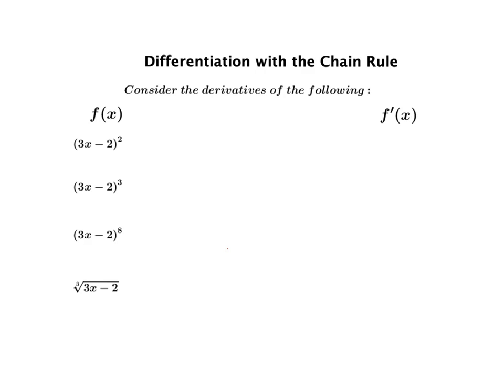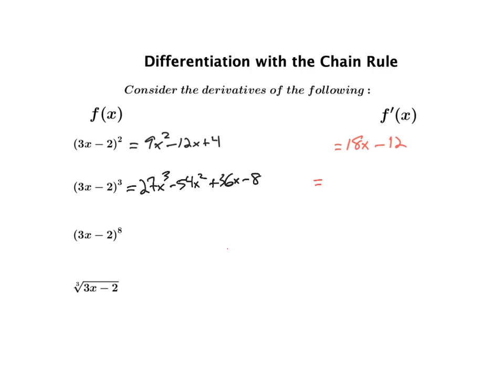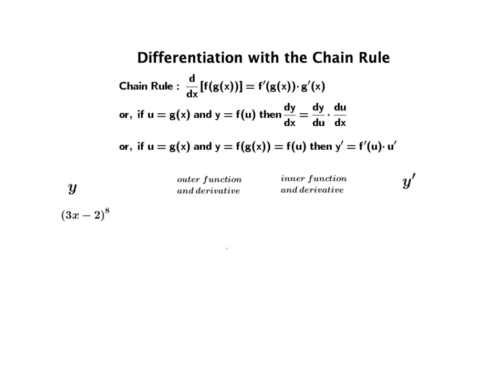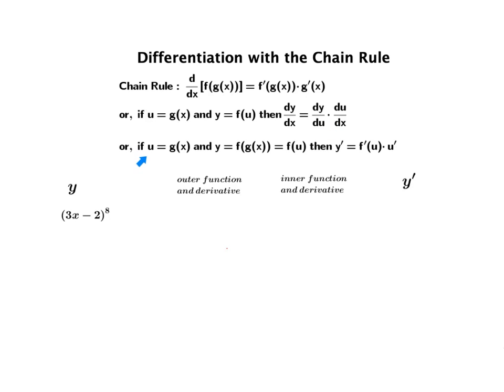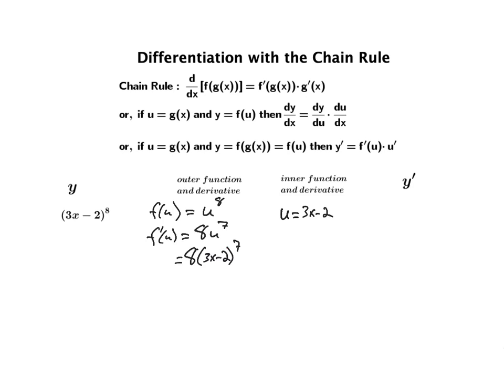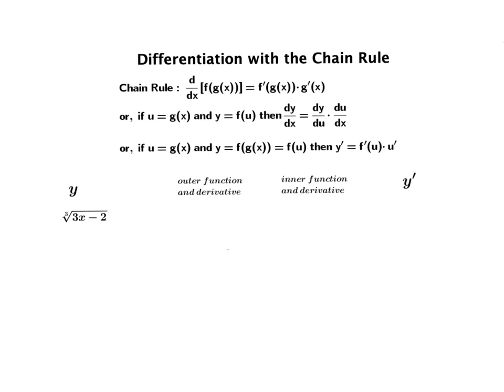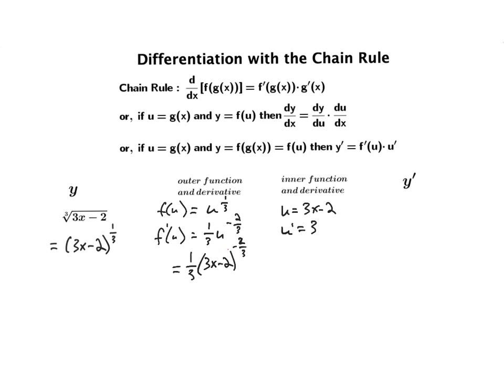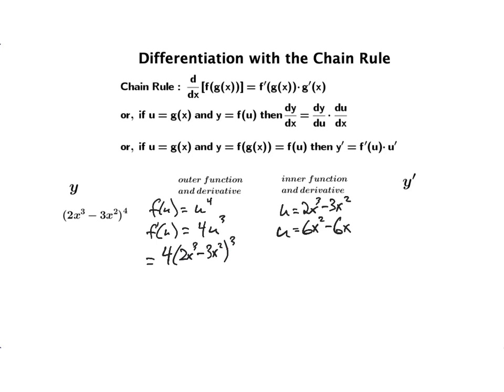Chain Rule part 1 | AP Calculus e11 | Math Mountain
Explanation and examples of the chain rule.